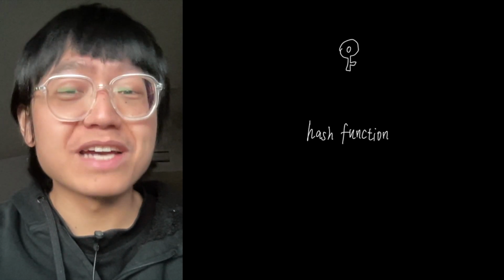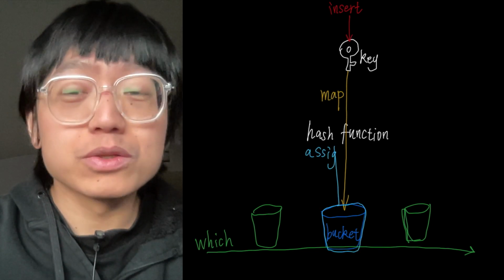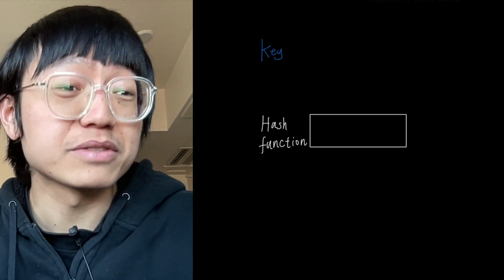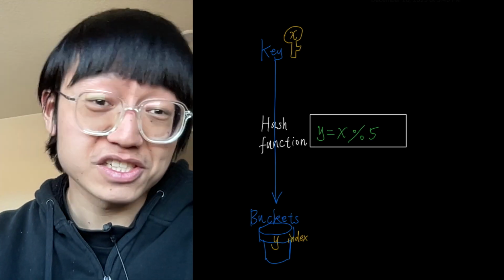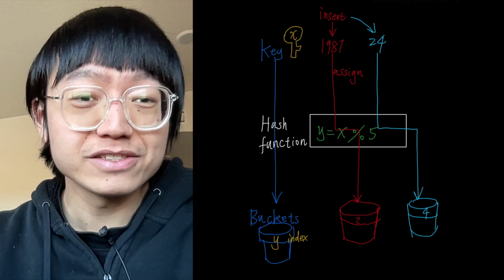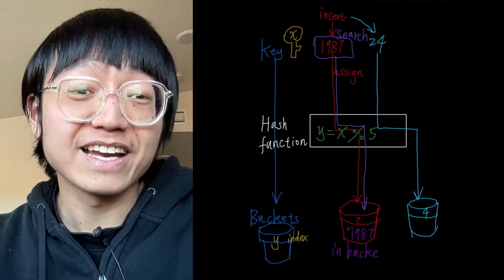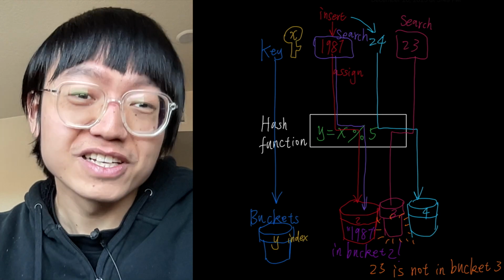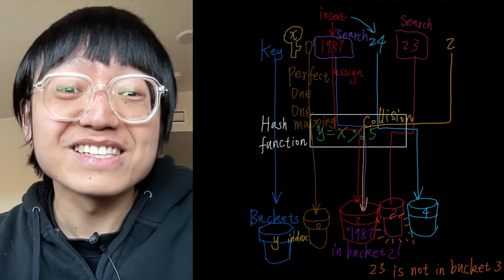Hash Tables Explained Fast Key Value Storage Made Easy